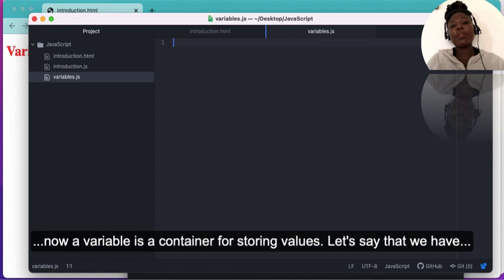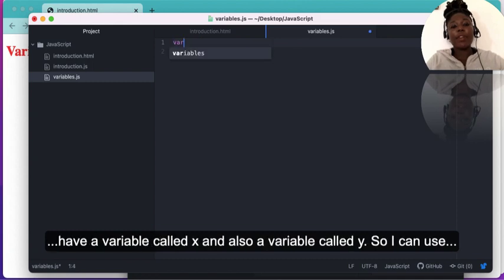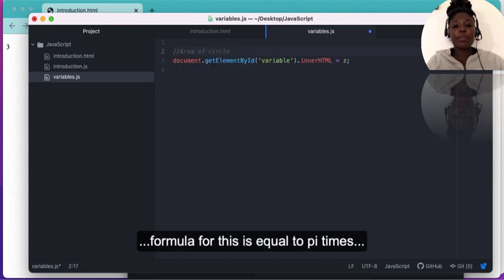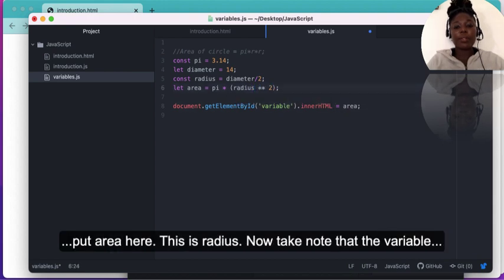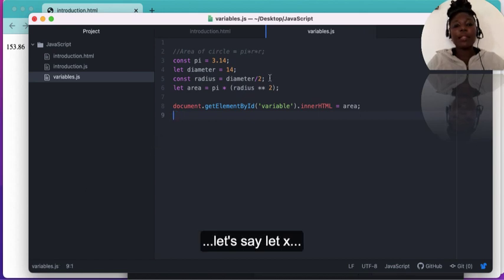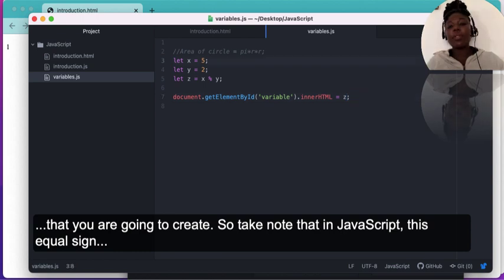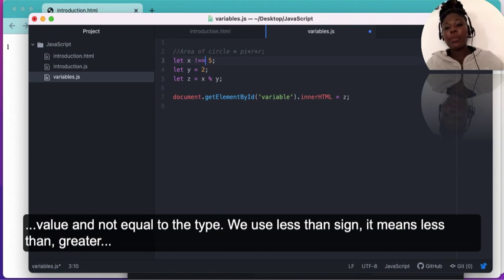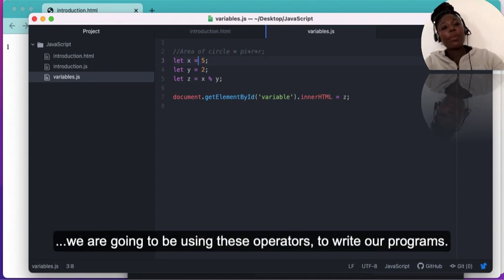Week 15 : Lesson 2 - JavaScript Variables and Operators